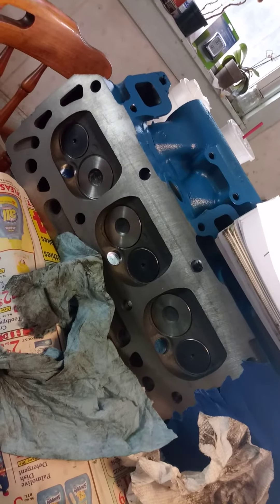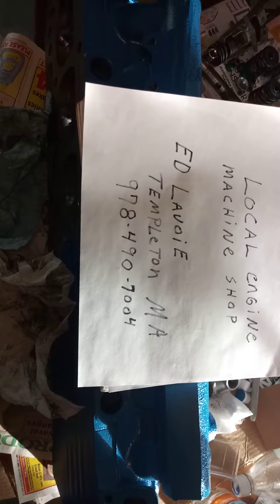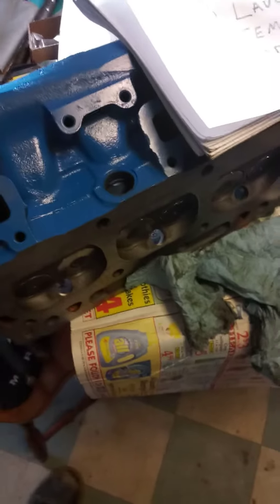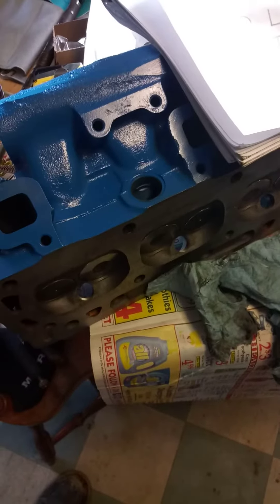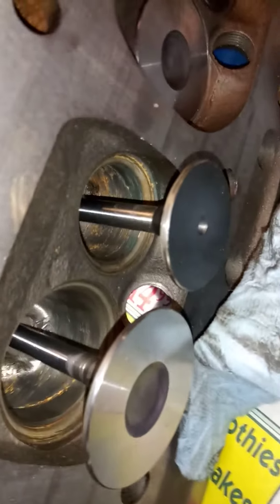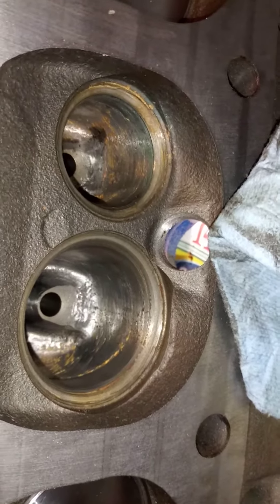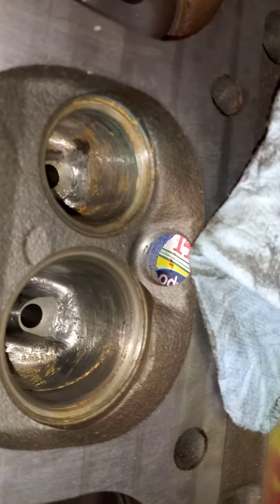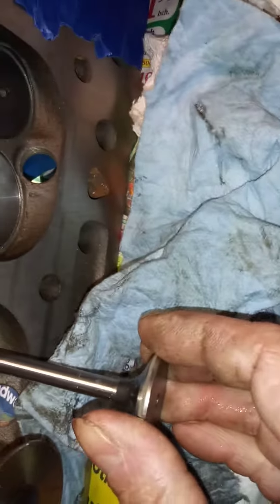Bad engine machining Ford cylinder head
Brought my ford inline head to Ed lavoy in templeton Massachusetts. This is what it looks like after waiting for a month.